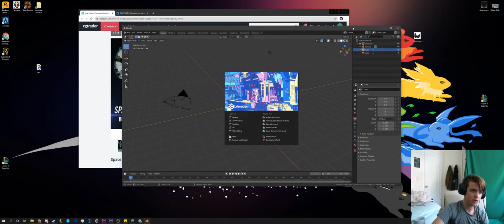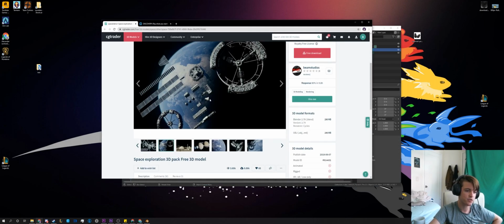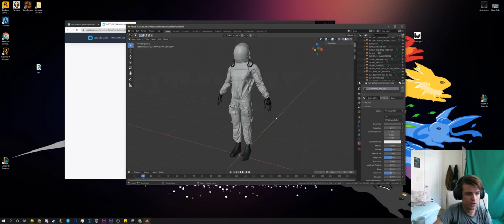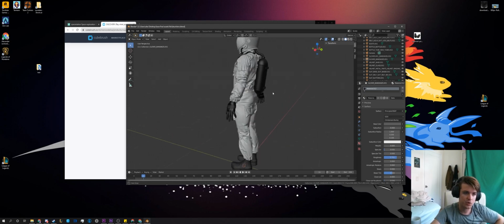AlexB Zenith Presentation